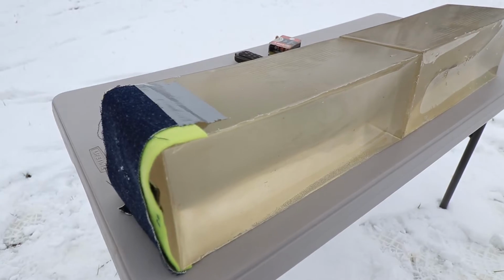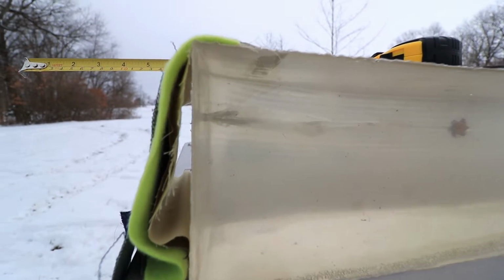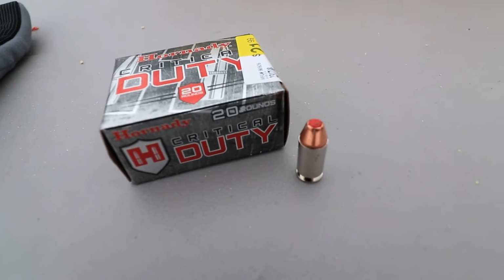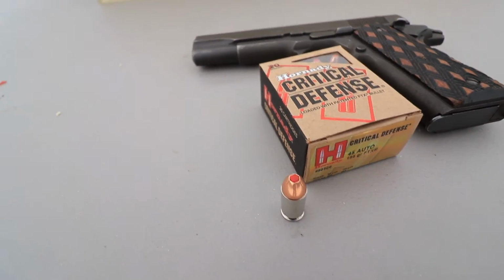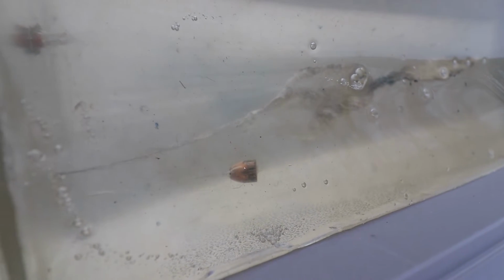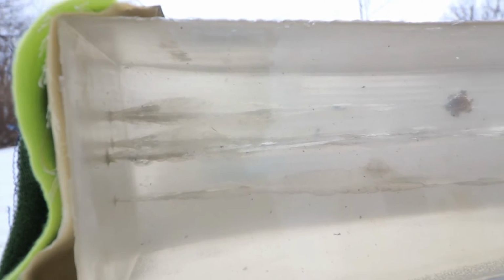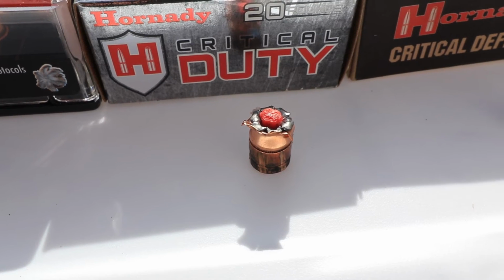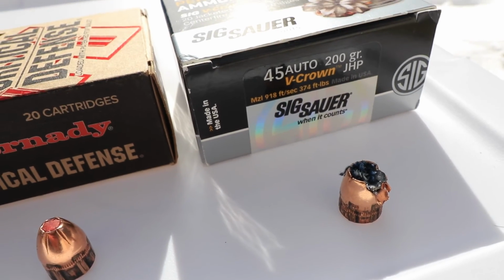Best 1911 Ammo?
In this video, I test several types of self defense ammo through a Remington Rand WWII Government Model 1911. The ballistics gel I use is Clear Ballistics 20% ballistics gel & the heavy clothing I use is the FBI Heavy Clothing Kit.